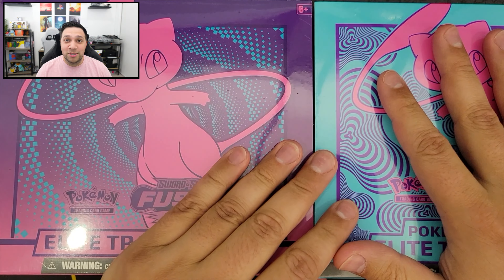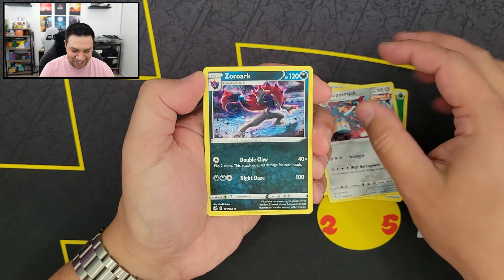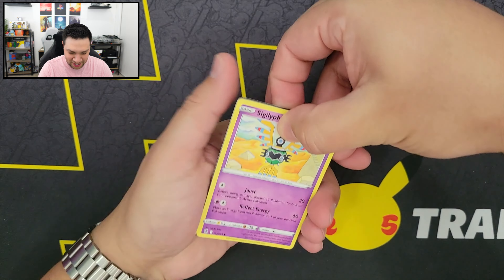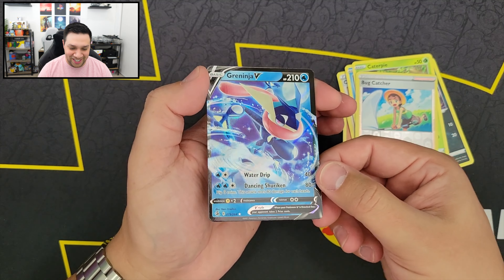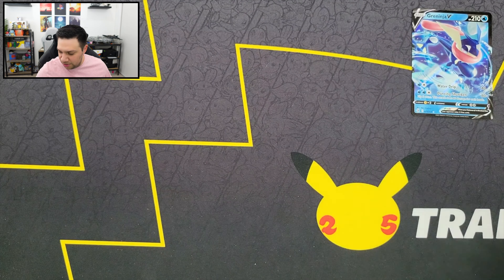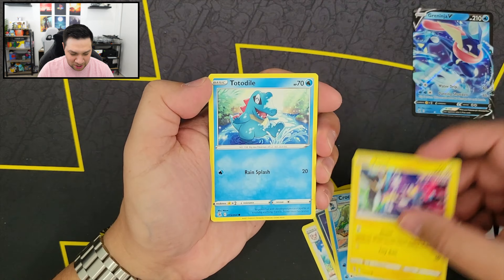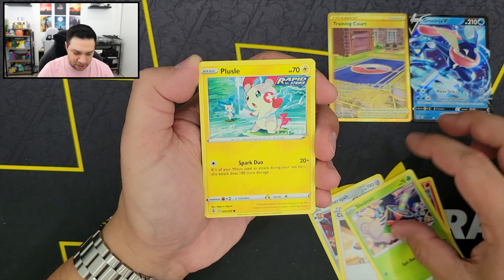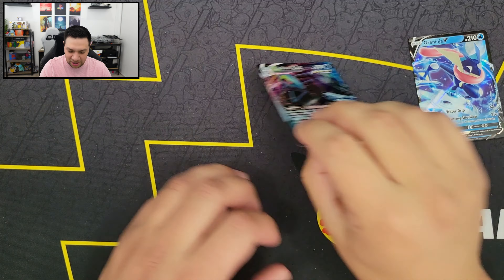Pokemon Cards | Pokemon Center Fusion Strike ETB vs Retail Fusion Strike ETB!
Today I am opening The Pokémon center fusion strike elite trainer box and comparing it to the regular retail fusion strike etb.
Free Pokemon TCG online codes in every video.